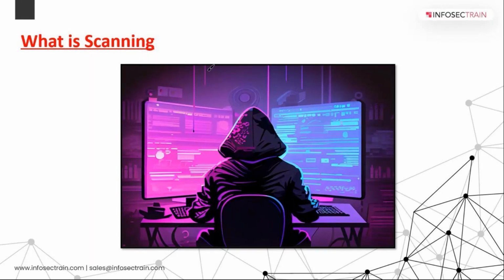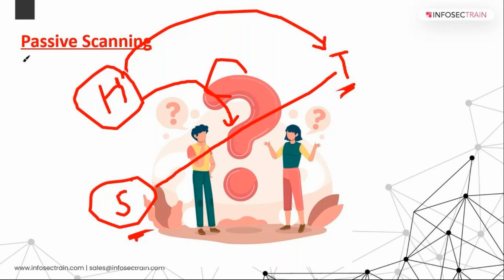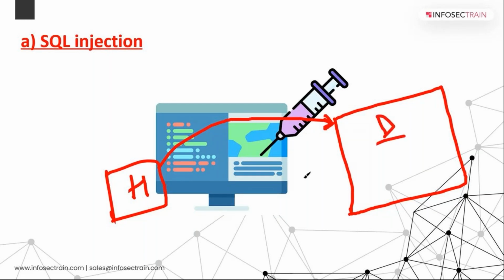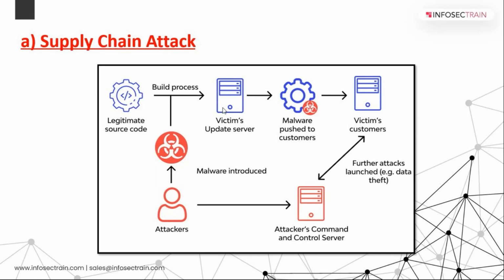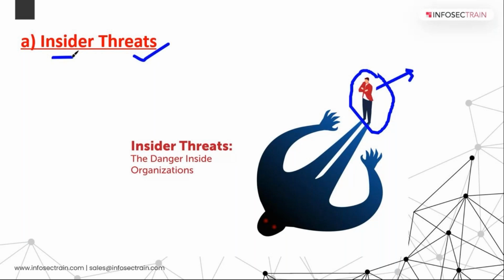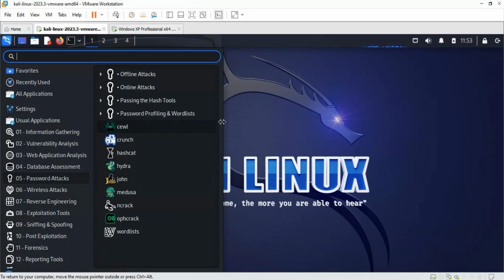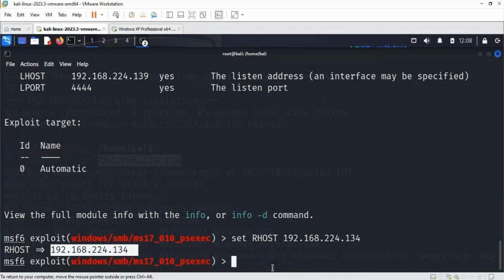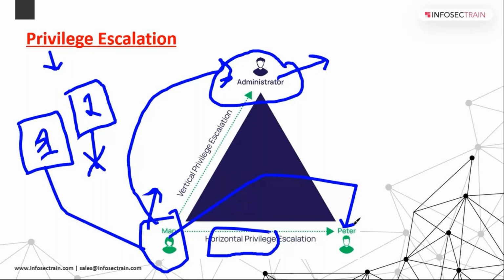Mastering Offensive Security Day 2 : Vulnerability Assessment and Exploitation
Welcome to Day 2 of the "Mastering Offensive Security" series by InfosecTrain! In this action-packed installment, we dive deep into the heart of offensive security, focusing on the critical concepts of Vulnerability Assessment and Exploitation.

In this session, you'll embark on an exhilarating journey through the following key areas:

🚀 Day 2: Vulnerability Assessment and Exploitation
👉 Scanning and Enumeration
👉 Exploiting Common Vulnerabilities
👉 Metasploit Framework
👉 Post-Exploitation Techniques